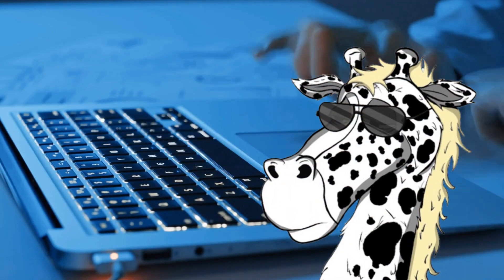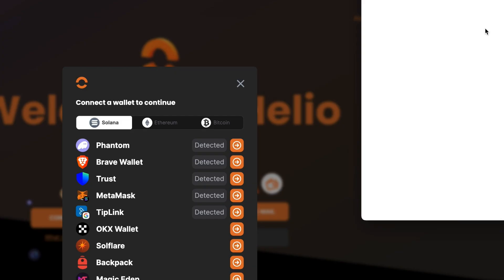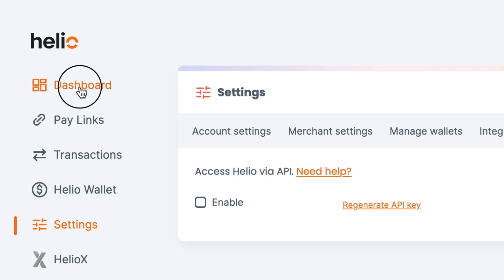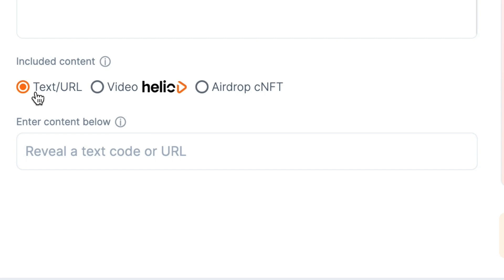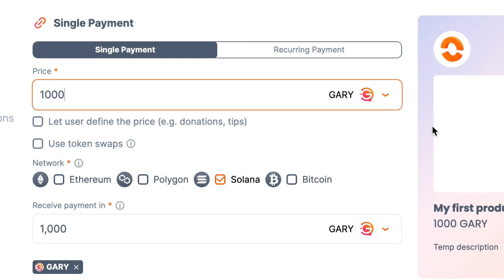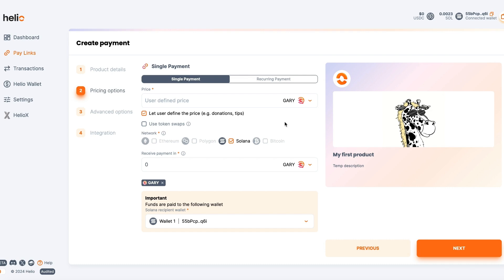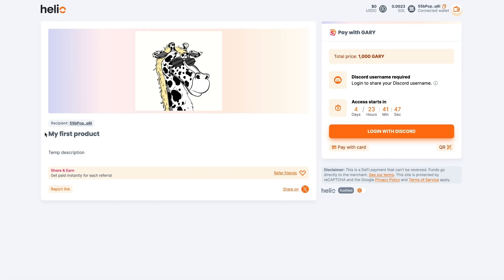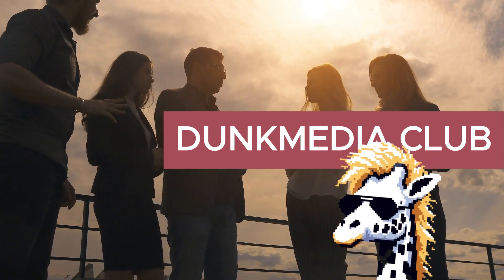Earn DeFi Income Simplify Crypto Payments with Helio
Dunk here! 🌟 Today, I'm showing you how to simplify your DeFi earnings by accepting crypto payments with Helio. 🚀 If you've ever found crypto payments to be complicated, this video is for you!

I'll walk through the process of setting up Helio, connecting your Crypto Wallet, and creating a payment page.

By the end of this video, you'll know how to:

- Set up and connect your wallet to Helio
- Create and customize a payment page
- Accept crypto payments in various currencies

If you're ready to streamline your DeFi income and make crypto payments easier, this guide is for you!